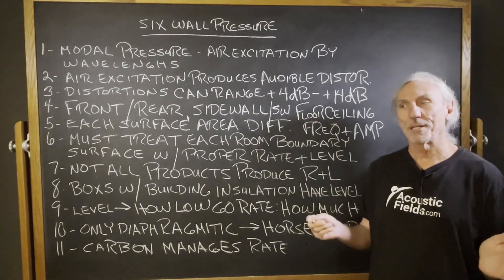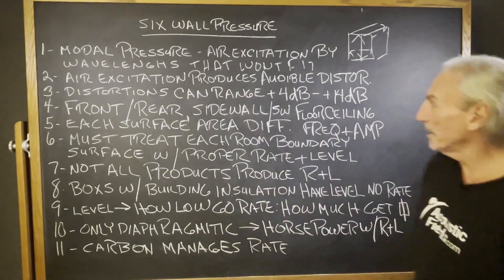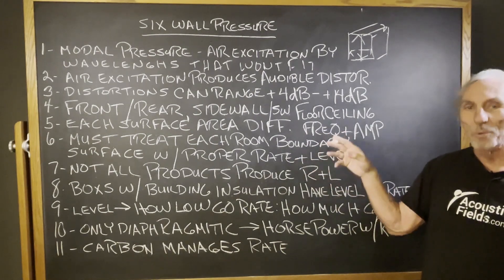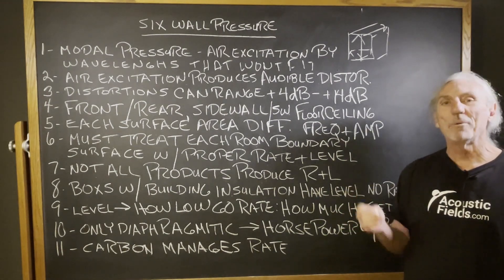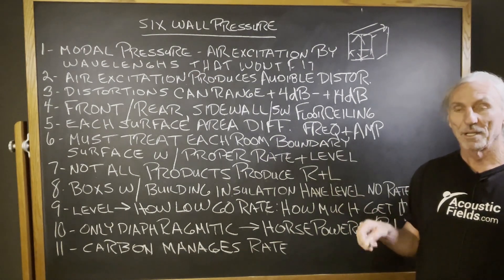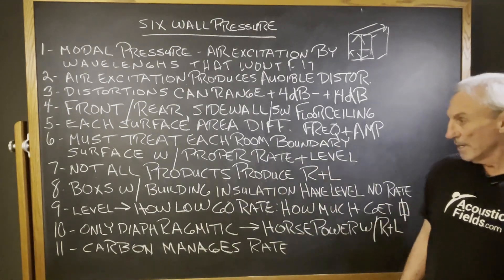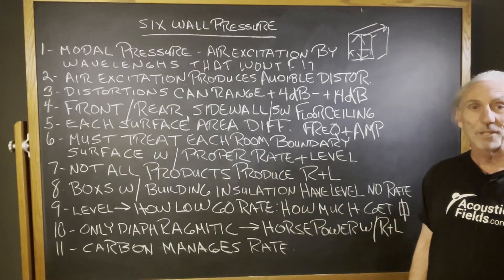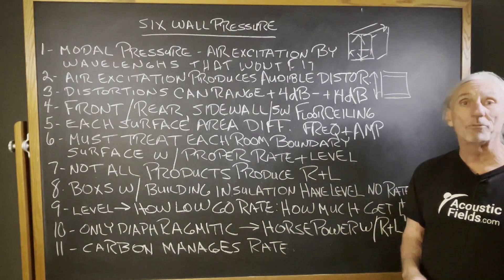Six Wall Pressure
- - In this video we're going to talk about six wall pressure, air excitement and bass boom. Watch the video to find out more!